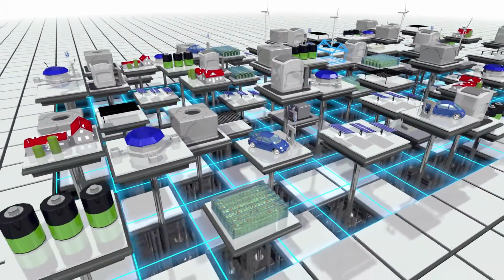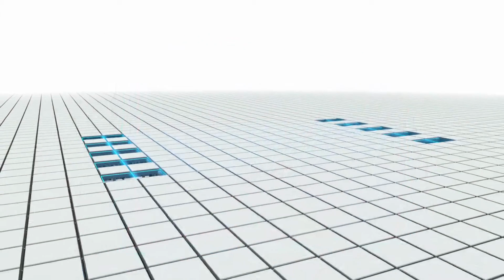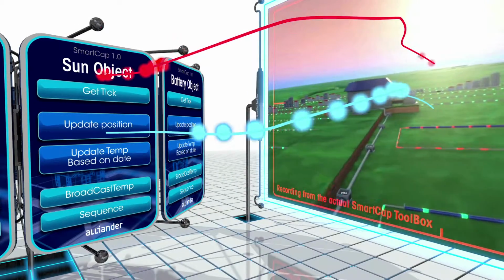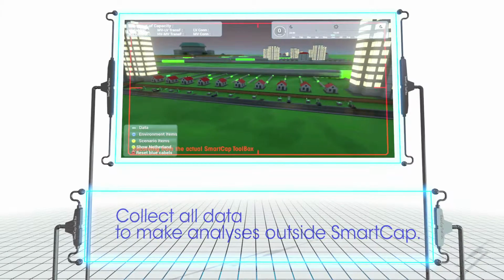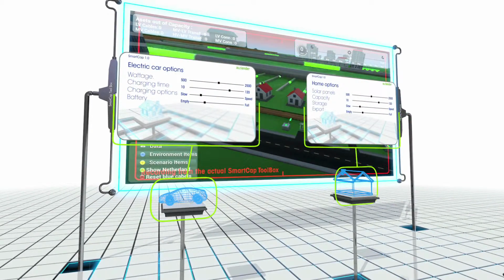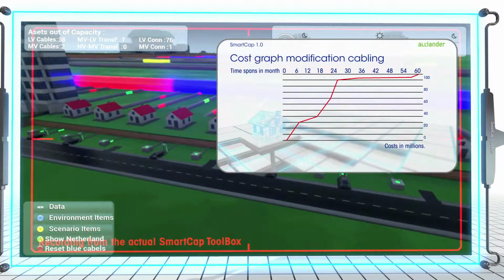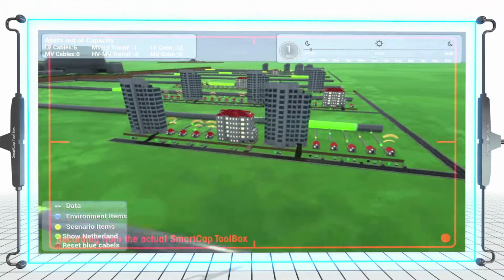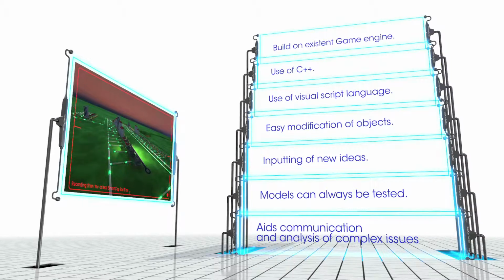Liander: Smart Cap ToolBox, Interactive Simulation Model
In opdracht van Liander
Interactive Simulation Model